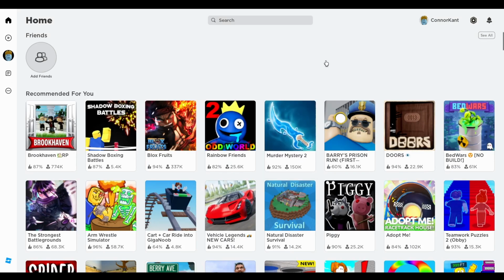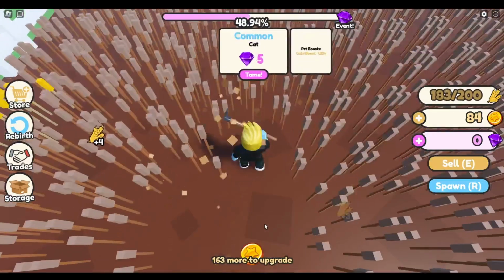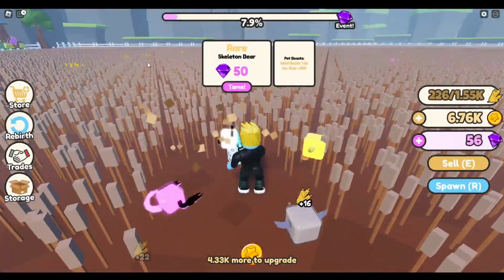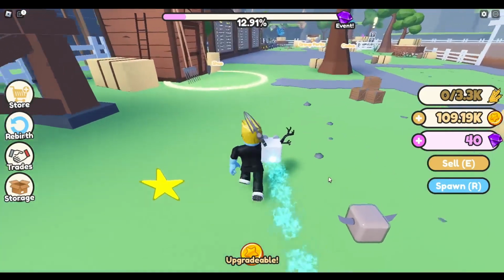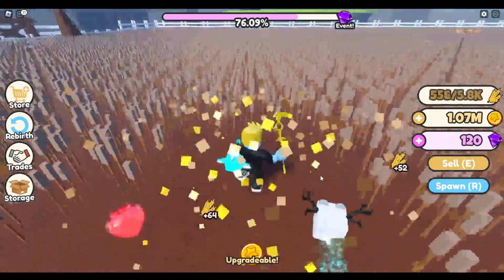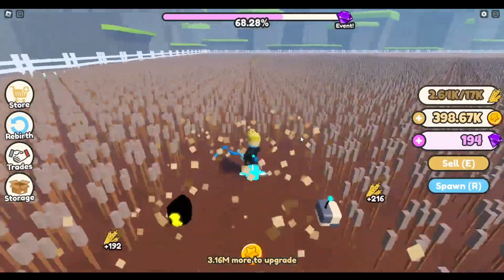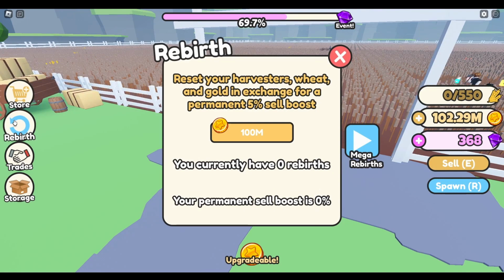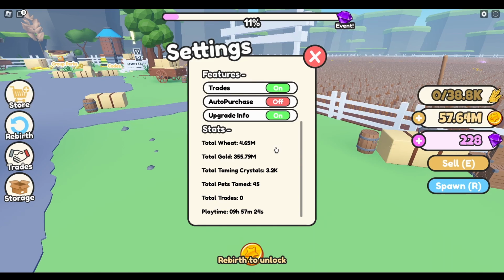Roblox: Wheat Farming Simulator - Fastest Farmer Alive!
My Discord link, would like to see ya there!

Server IP: Play.VolcCraft.Net